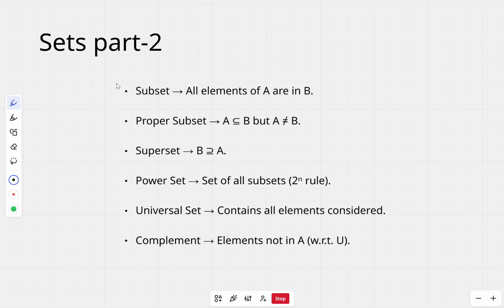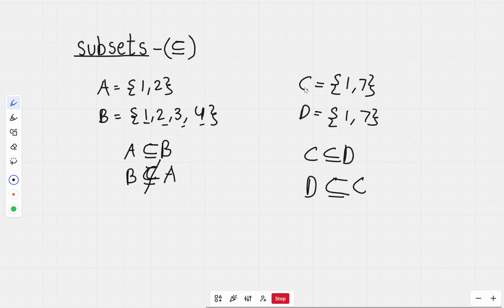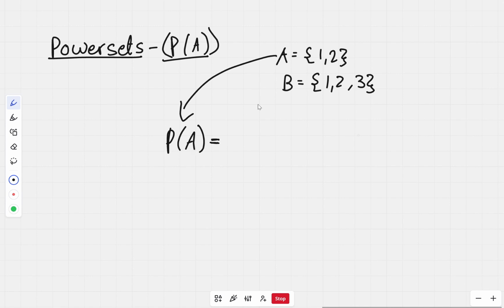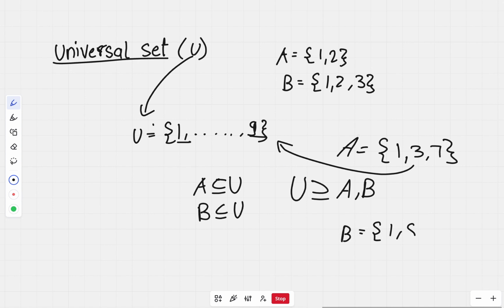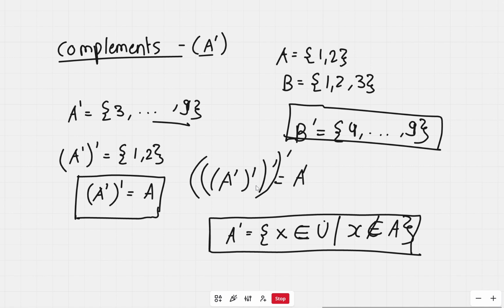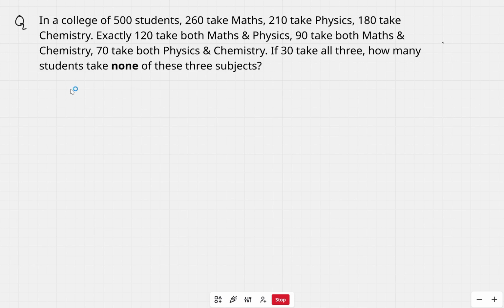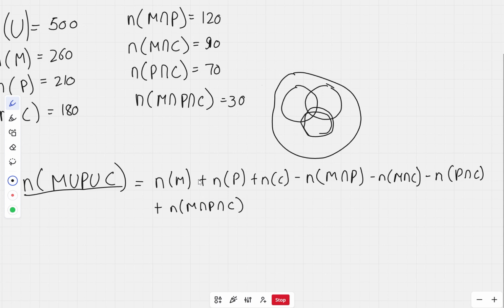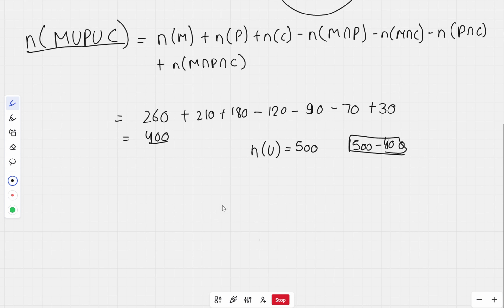Set Theory | Part-2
LWP is an EdTech platform  powered by APraSak